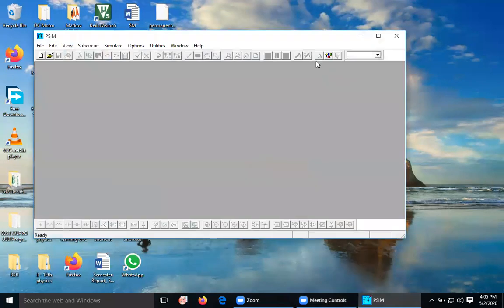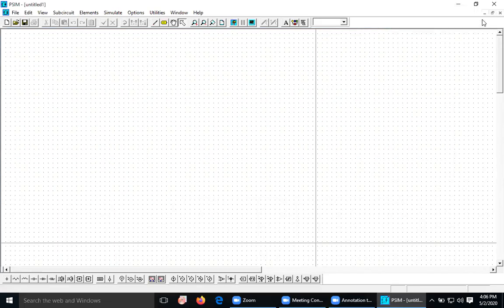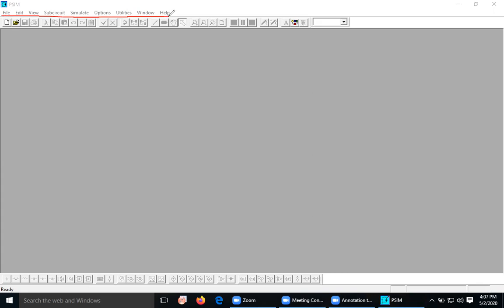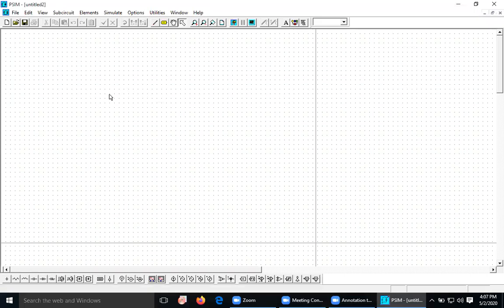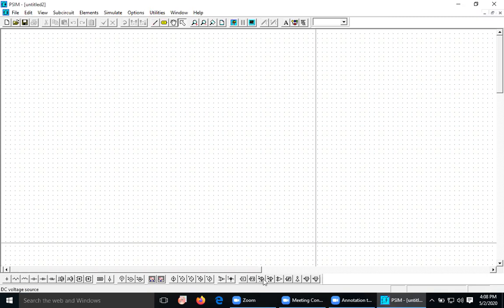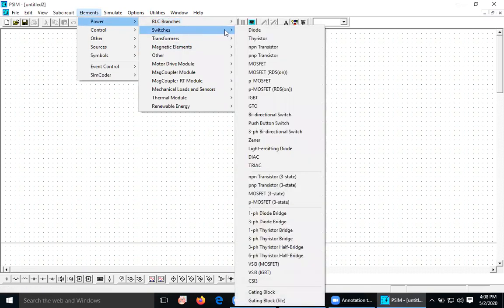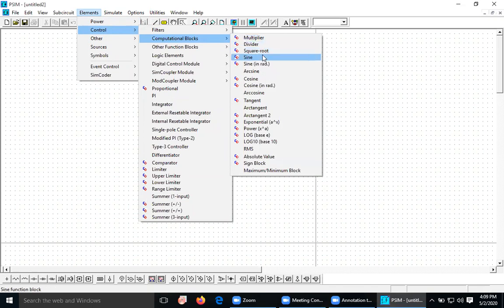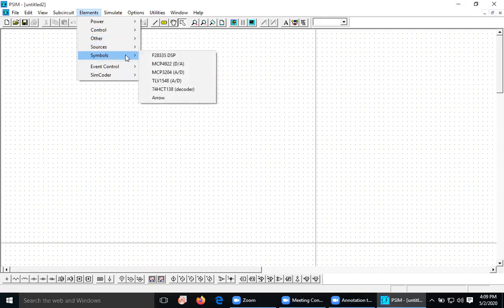PSIM Start Circuit Simulation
This is basic video about how to do circuit simulation using PSIM (Power Simulator). This is first video of this PSIM Series.